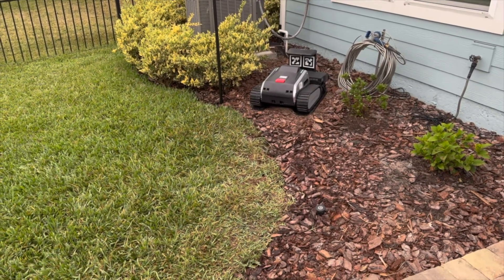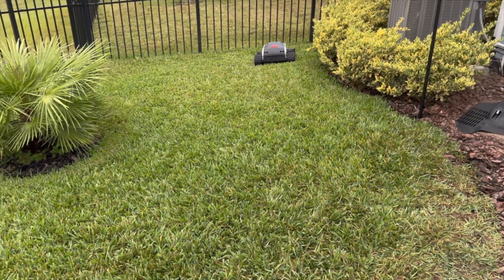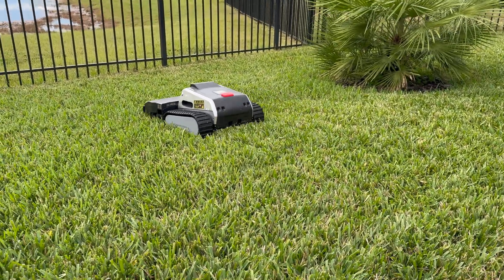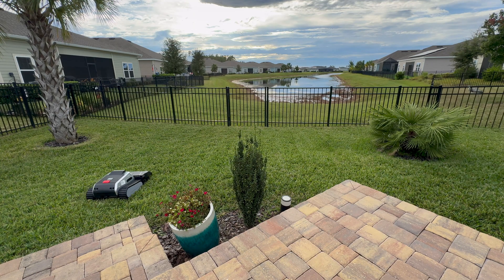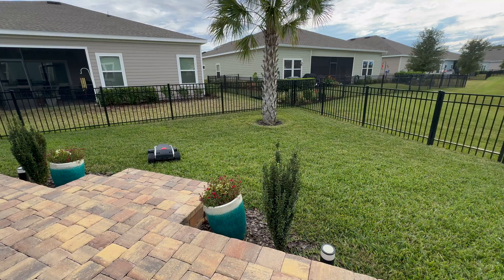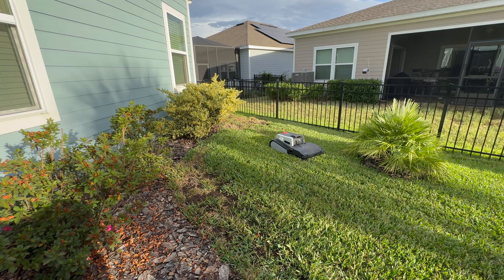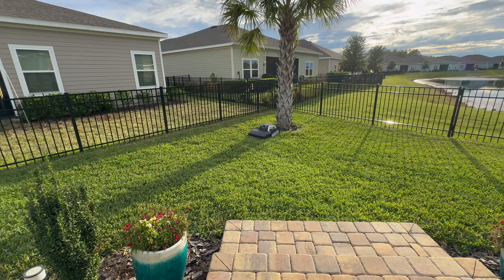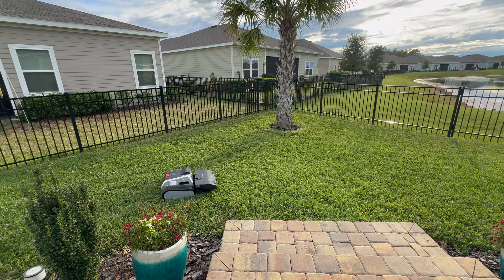The Robot Mower with REAL Blades! Lymow One First Impressions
First Impressions of the Lymow Robotic Mower - The Robot Mower That Could Change EVERYTHING

In this video, we're taking a look at the future of lawn care: the Lymow robotic mower! This isn't your average robot - it's a beast designed to tackle even the toughest lawns.

I've been on the hunt for a robotic mower that can handle my yard's challenges, and the Lymow promised a lot.

Will it live up to the hype? Can it handle the hills and obstacles on my property? Will it finally free me from the weekend chore of mowing the lawn? Stick around to find out!